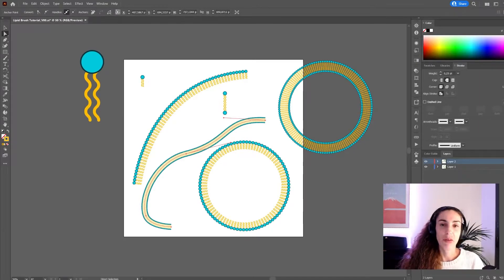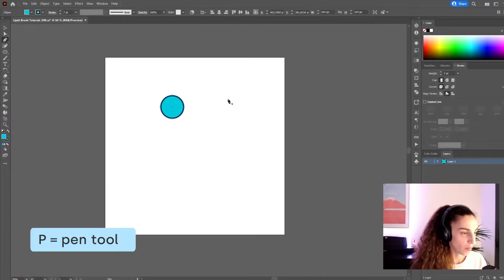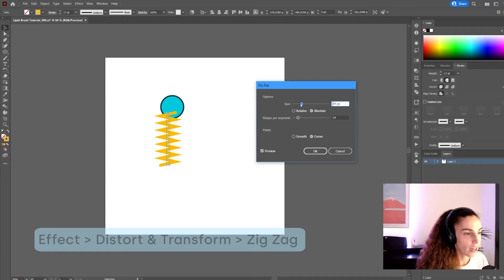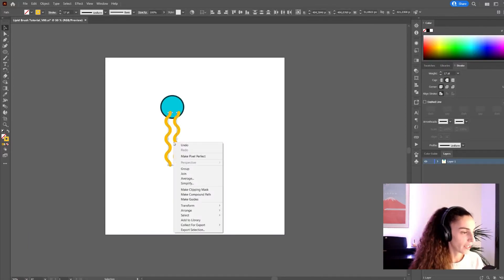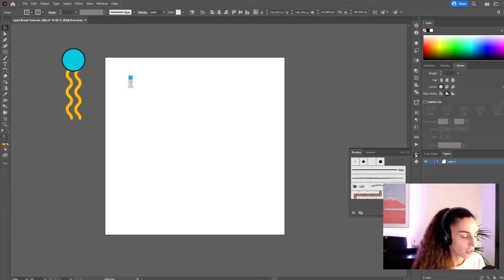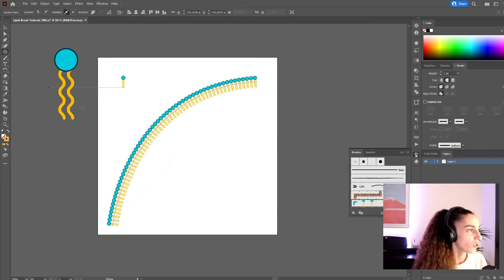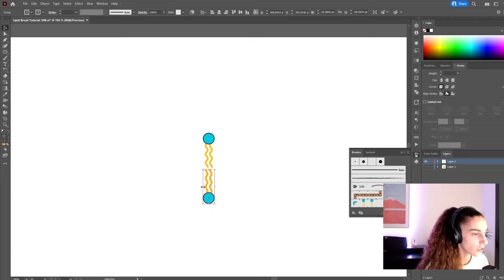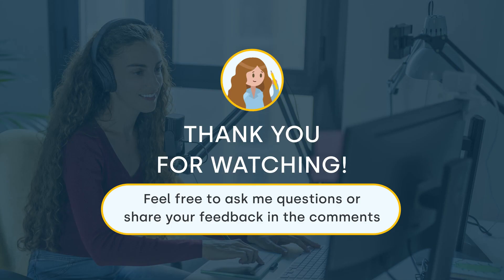Scientific Illustration - Draw Lipids Easily in Illustrator with Custom Brush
Hello and Welcome! With this tutorial you can learn how to create your own custom lipid or lipid bilayer brush in Adobe Illustrator. You can even use this brush to create liposomes, cell membranes, and micelles for your scientific figures.
1. "To study or not to study1" by Tokyo Chill Beats
2. "Way home" by Tokyo Chill Beats
You can find Tokyo Chill Beats on Soundcloud:
0:00 - Intro
0:08 - Creating a lipid
2:47 - Creating a lipid brush
3:47 - Demonstrating the lipid brush to make membranes and micelles
4:41 - Lipid bilayer brush
5:35 - Thank you! Any questions?

📩 Do you have any questions or suggestions for future videos?